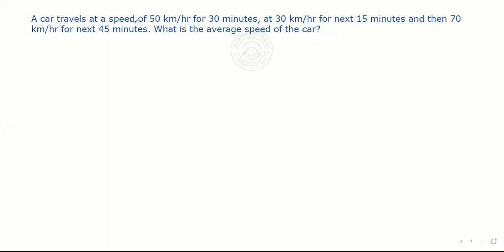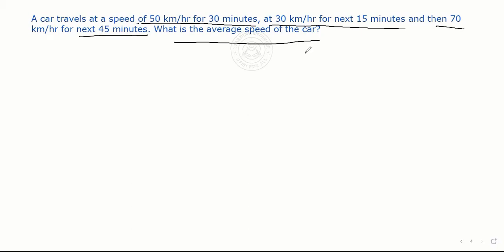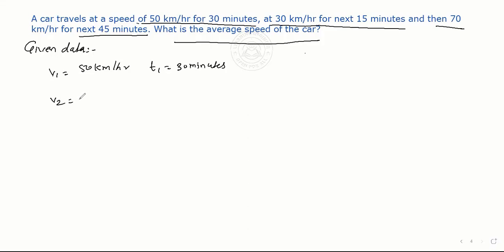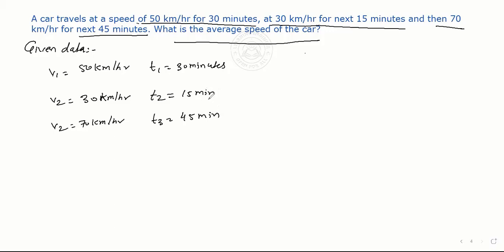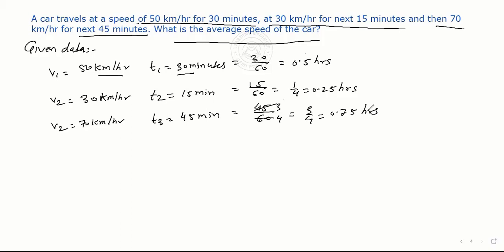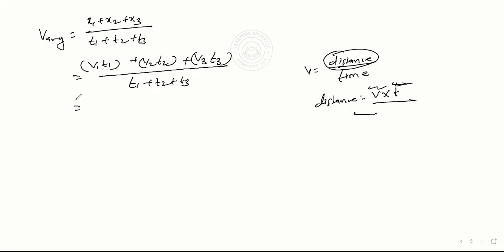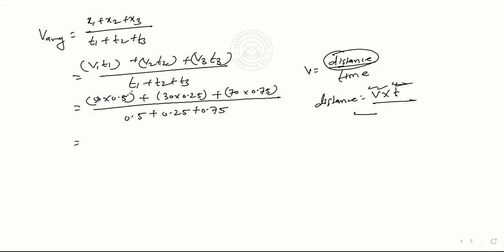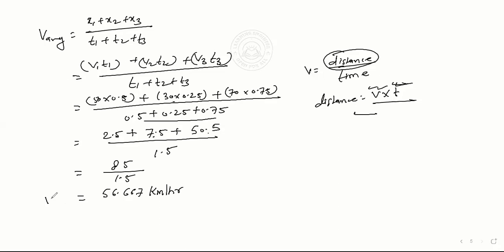Chapter:3 Motion in a Plane Q3.3:- A car travels at a speed of 50 km/hr for 30 minutes, at...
Chapter 3 Motion in a Plane
Q3.3:- A car travels at a speed of 50 km/hr for 30 minutes, at 30 km/hr for next 15 minutes and then 70 km/hr for next 45 minutes. What is the average speed of the car?